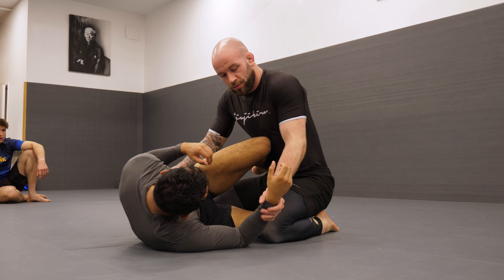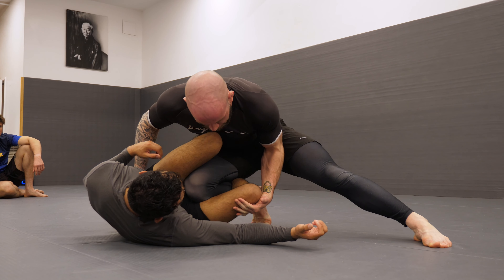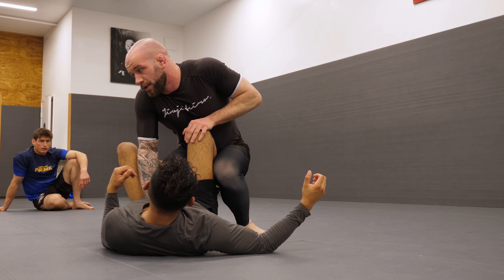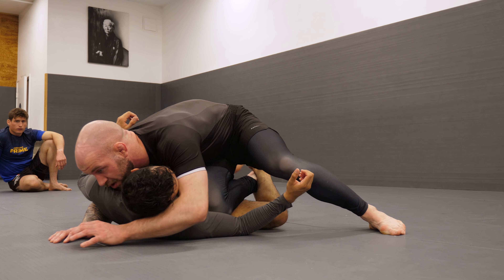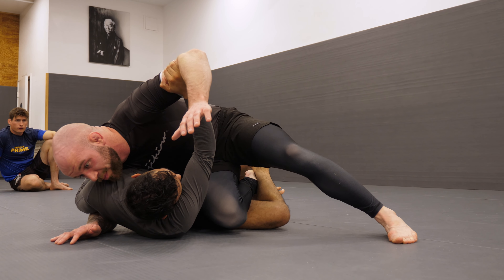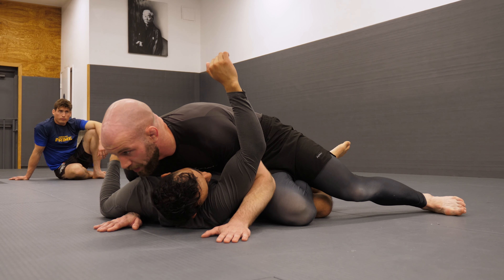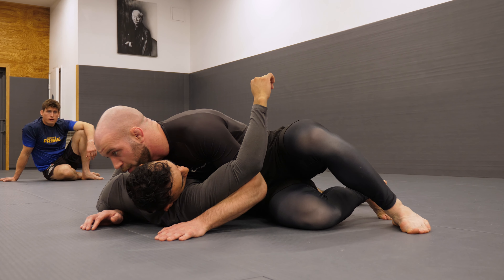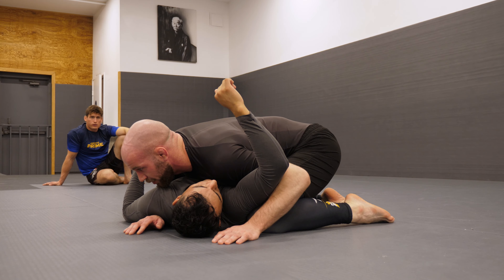Coach Adam Bradley Teaching a Knee Cut Pass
At The Arena, all our coaches focus on the details that make each position work. Here Coach Adam Bradley teaches a knee cut guard pass at our No Gi Jiu Jitsu Class. Come in and get on the mat!